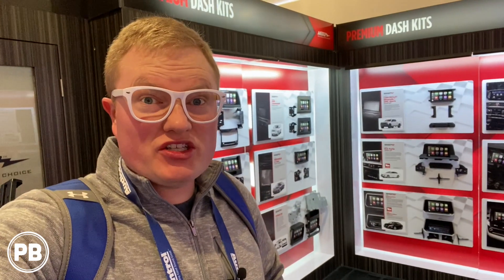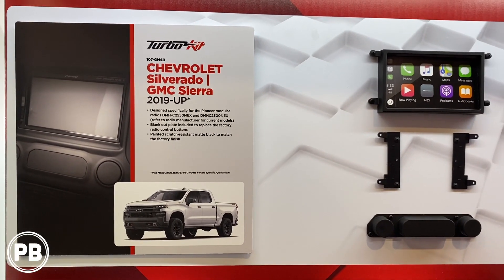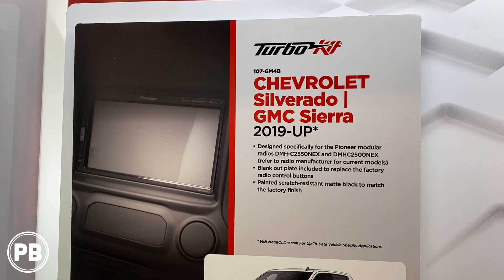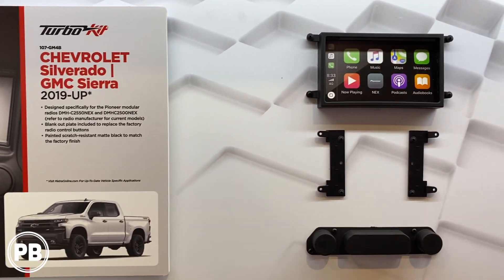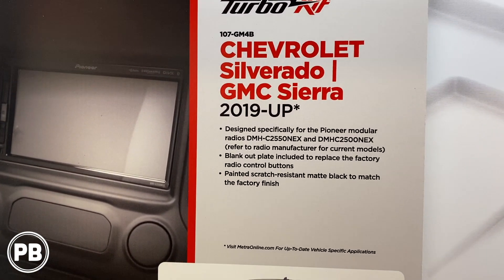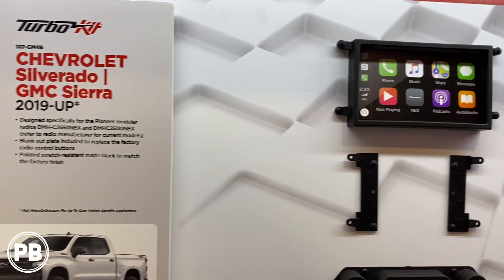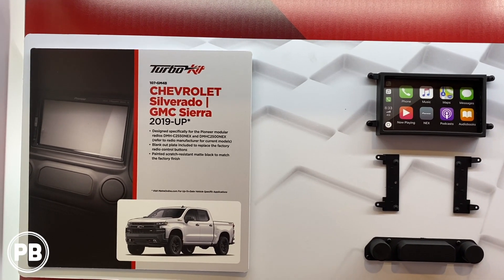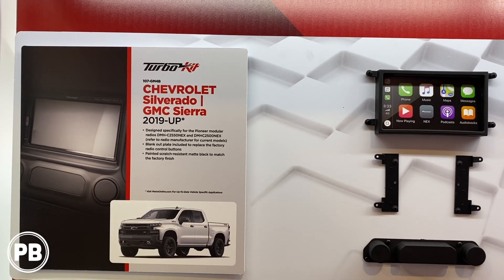2019 - 2022 Chevy Silverado GMC Sierra Dash Kit | CES 2020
Dash kit linked in the description below!

We are with at CES 2020 @MetraElectronics booth showcasing the new Metra 107-GM4B Double Din dash kit for Chevy Silverado and GMC Sierra models for 2019 and up. This new bezel allows your to install a Pioneer modular double din radio.  Made of ABS plastic and painted to match the interior.

*Designed specifically for the Pioneer modular radios DMH-C2550NEX and DMHC2500NEX (refer to radio manufacturer for current models)
*Blank out plate included to replace the factory radio control buttons
*Painted scratch-resistant matte black to match the factory finish.

*Metra 107-GM4B Double din dash kit

This kit includes:
*Dash Bezel(s)
*2 Radio brackets
*Blank out plate
*Installation Instructions

This kit works for Chevy Silverado and GMC Sierra models for years 2019, 2020, 2021 and newer models.